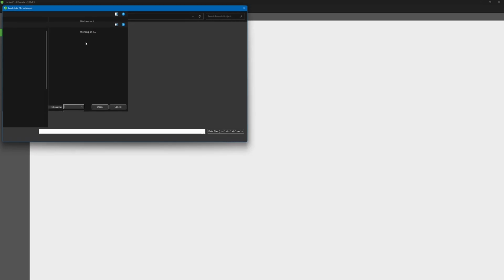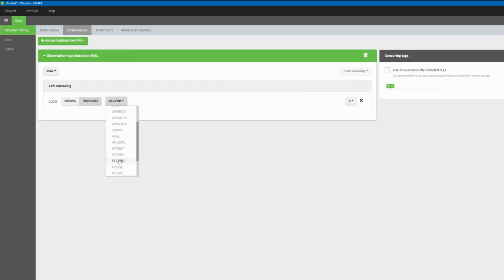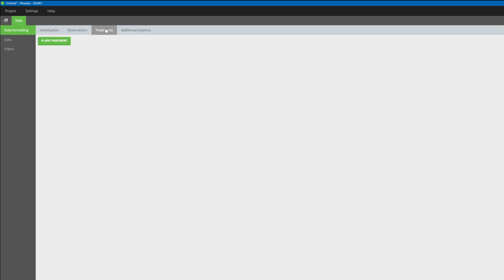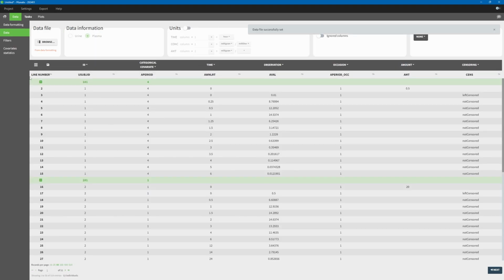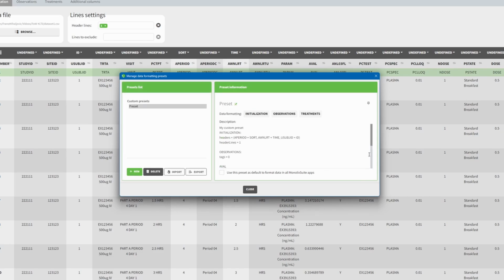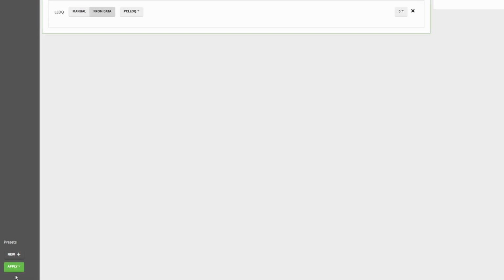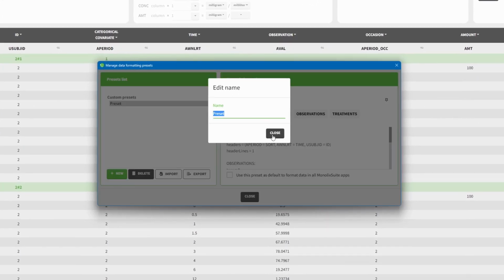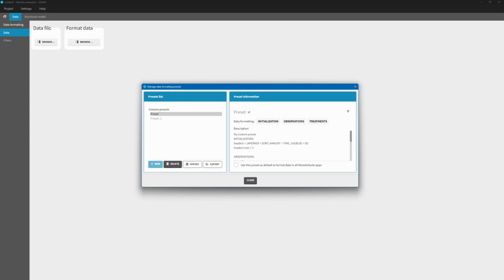Feature of the Week #170: Data formatting presets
In the last video, we talked about the data formatting feature of MonolixSuite. In this video, we explain how you can save the data formatting steps and easily reapply them on new projects using the data formatting presets feature.